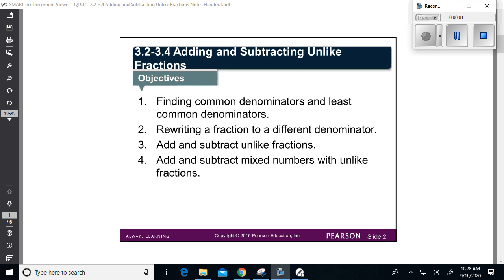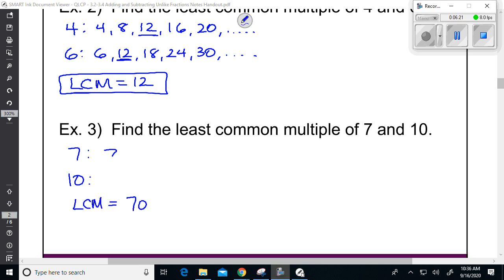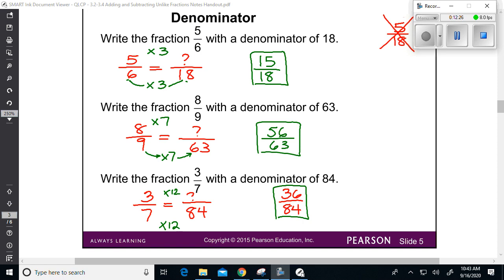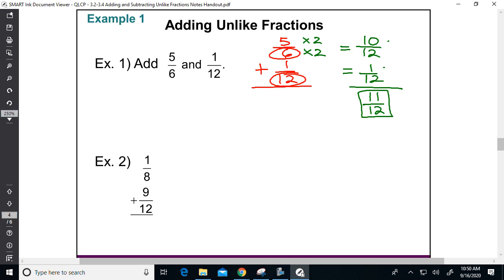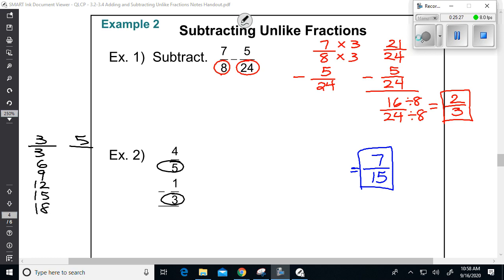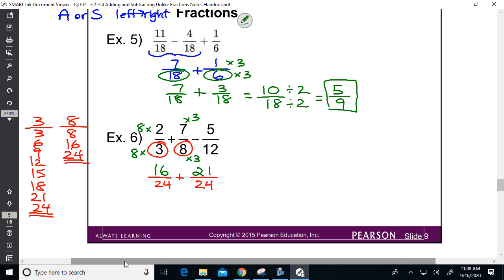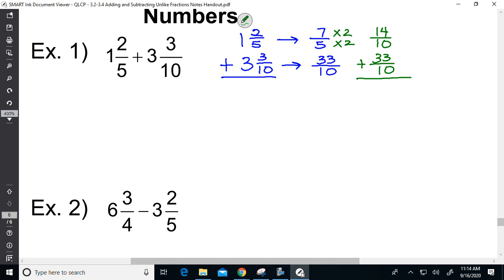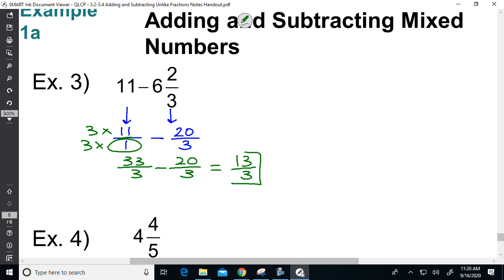QLCP - Sections 3.2-3.4 - Add and Subtract Fractions and Mixed Numbers with Unlike Denominators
Objective:  To add and subtract fractions and mixed numbers with unlike denominators.